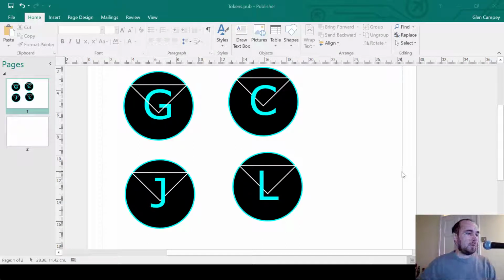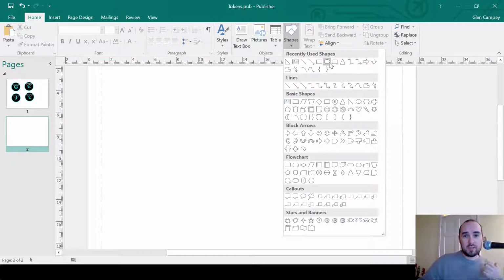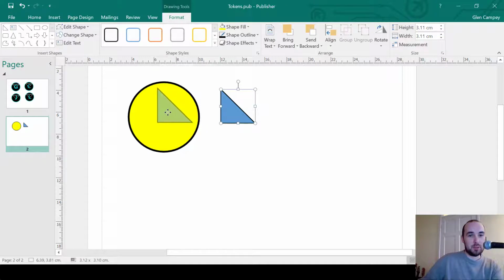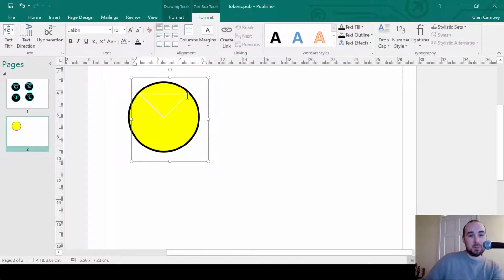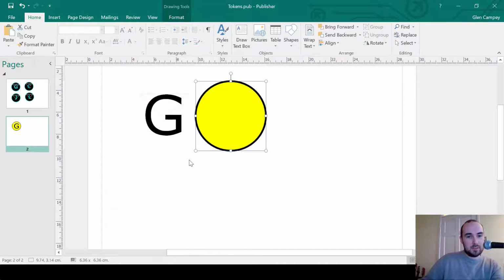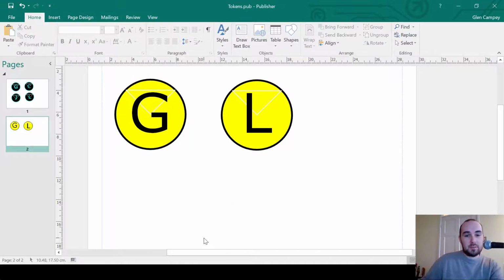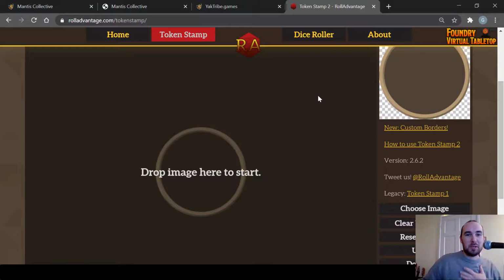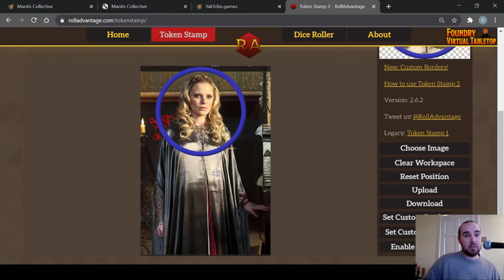Online Necromunda 2: Creating Tokens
In this second video, we look at a couple of quick methods for creating tokens to use on the virtual tabletop.